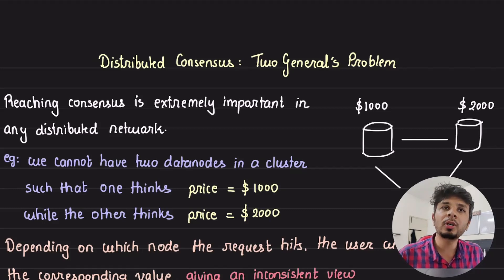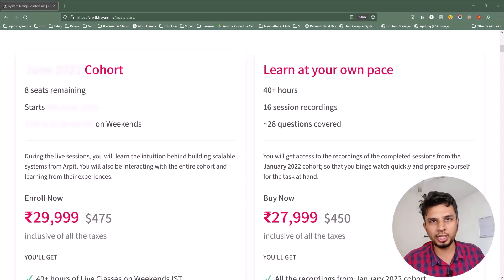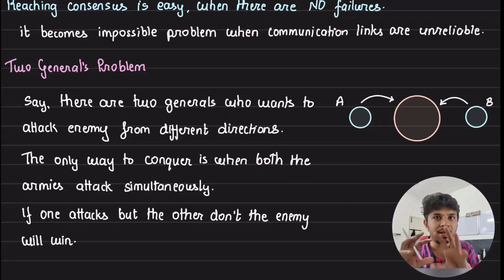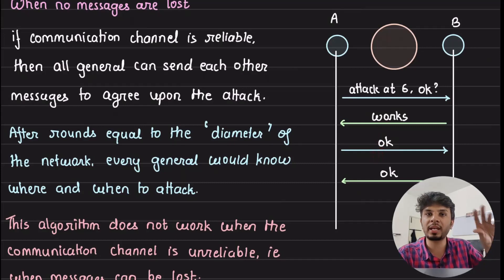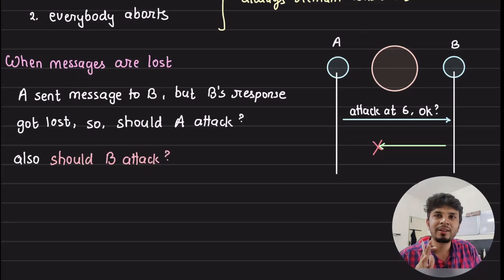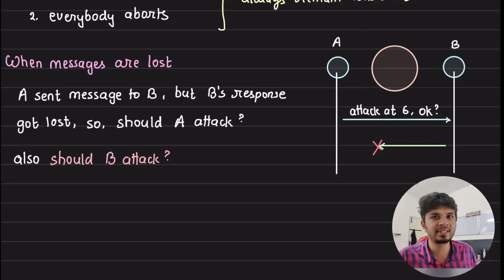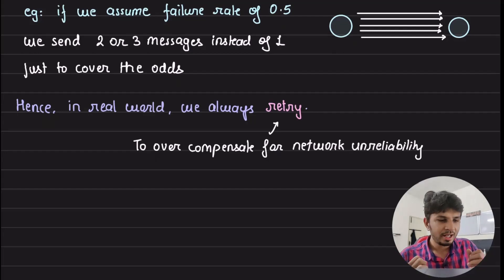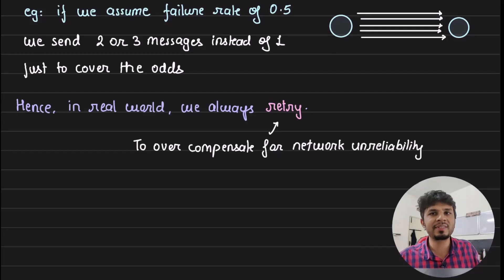Unsolvable Distributed Consensus and The Two Generals' Problem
In the video, I emphasized the importance of distributed consensus in building robust distributed systems. I explained the challenges of achieving consensus in unreliable communication channels using the analogy of the "Two Generals Problem." Consensus becomes impossible when messages are lost due to network unreliability. I highlighted the significance of heuristics and retries in overcoming this issue, as we cannot assume 100% network unreliability. Distributed consensus is achievable by making systems tolerant to a certain degree of failures. This complexity showcases the intricacies of distributed systems and the necessity of implementing retries.

# Other socials